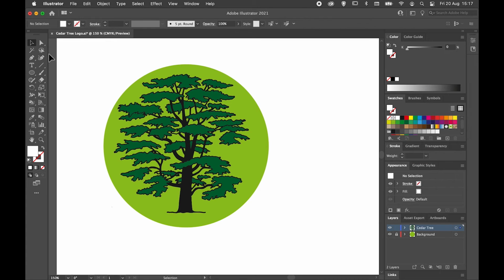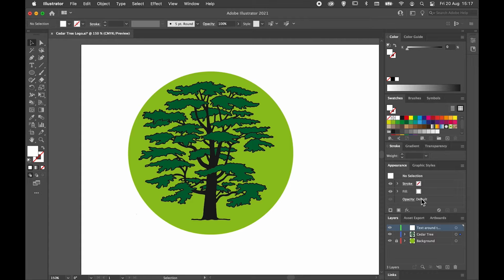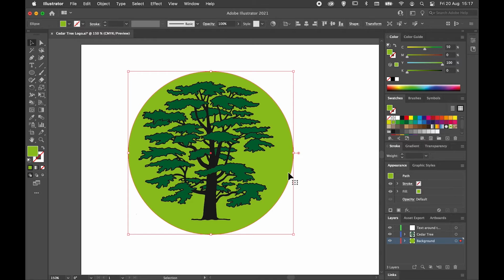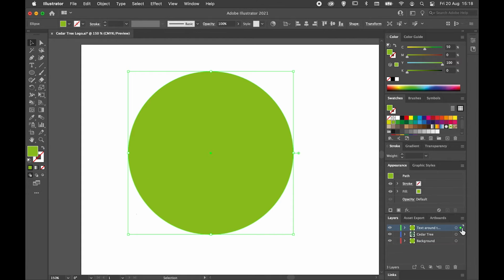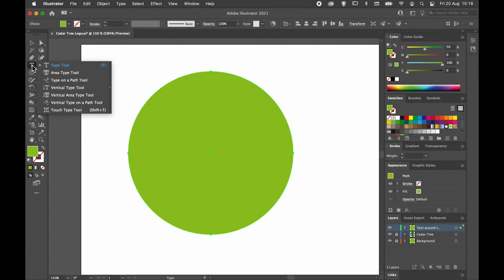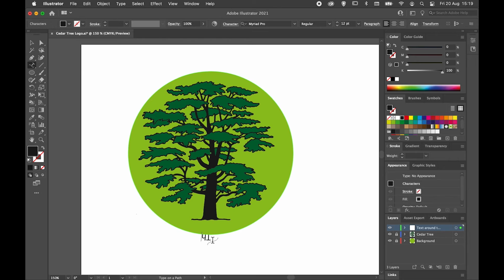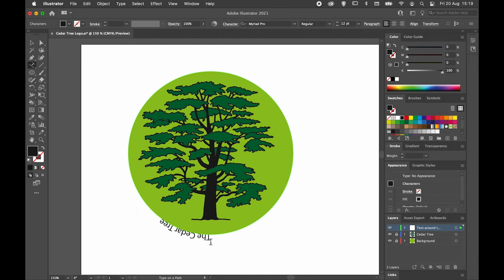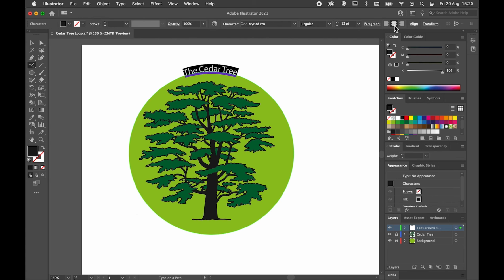How do I create text around a top path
This video tutorial demonstrates how to add text around a top path of your graphic in Adobe Illustrator.

For those looking to learn more about Adobe Illustrator, we have a range of Adobe authorised training courses available